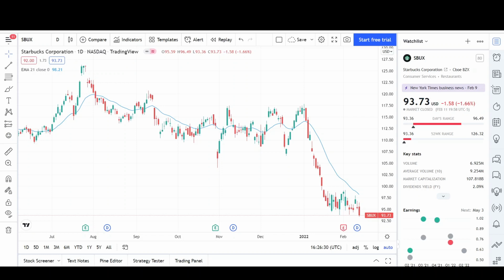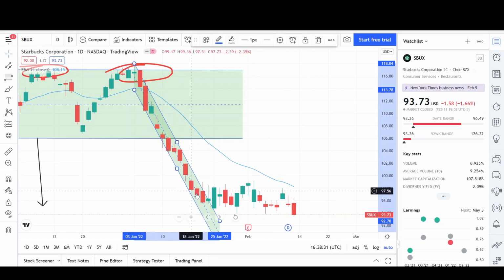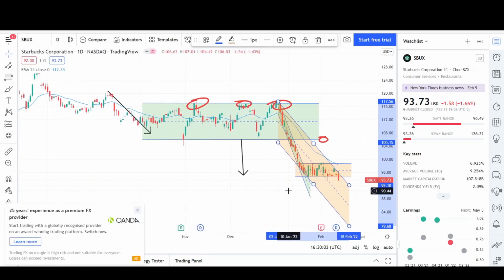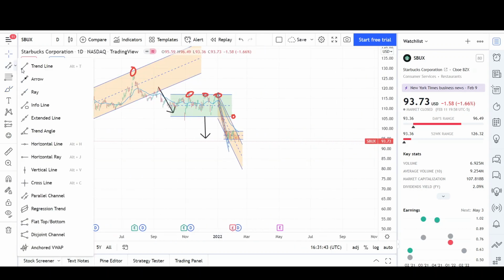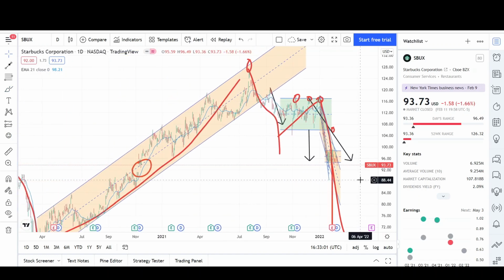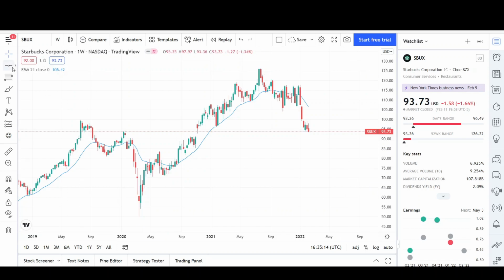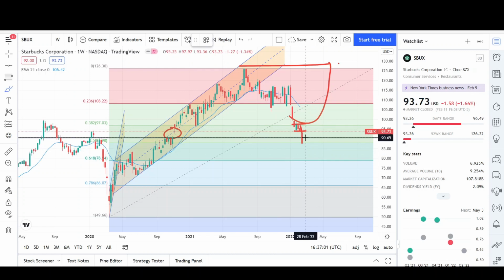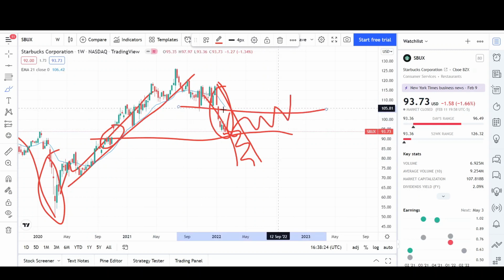STARBUCKS STOCK (SBUX) | Price Predictions Using Technical Analysis.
Hello YouTube❗,

This is my 238th video on the channel. I will be doing a Technical Analysis breakdown on Starbucks.